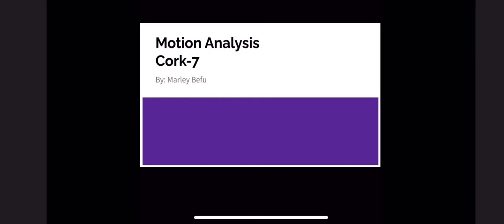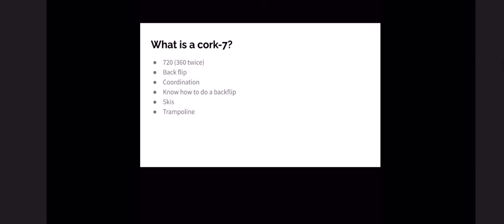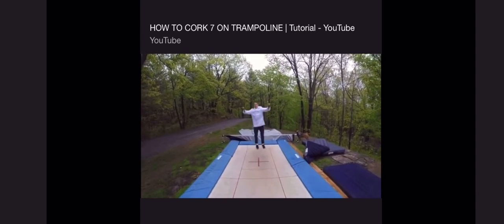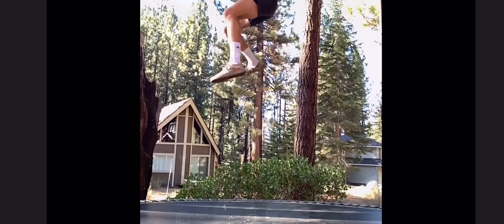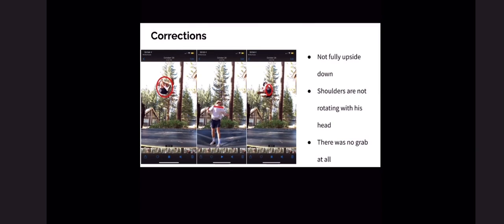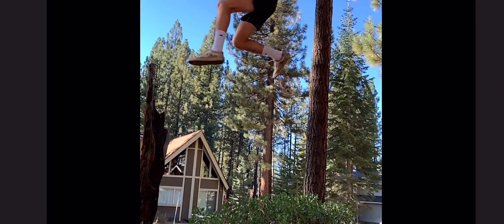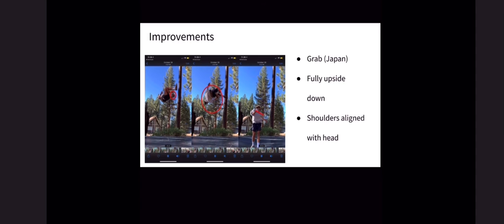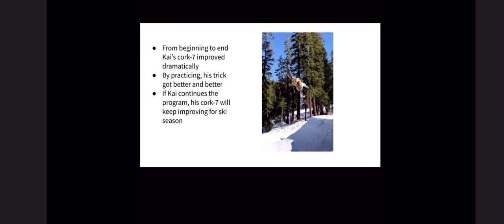Motion Analysis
Marley Befu
Cork7